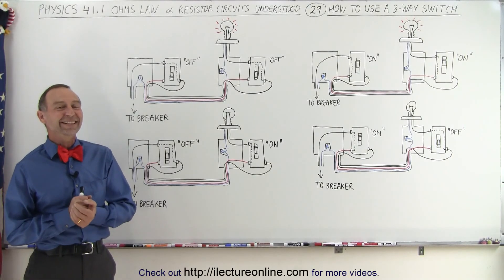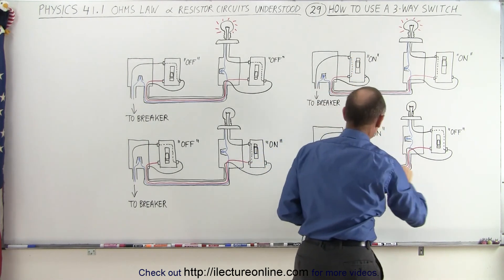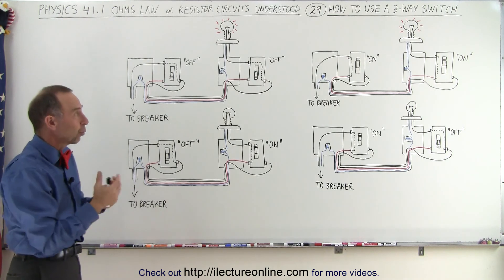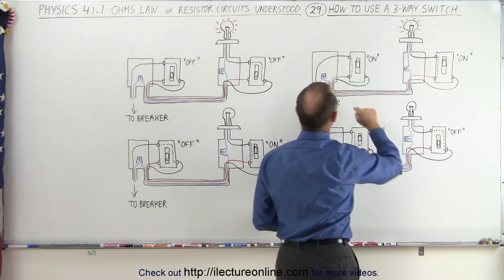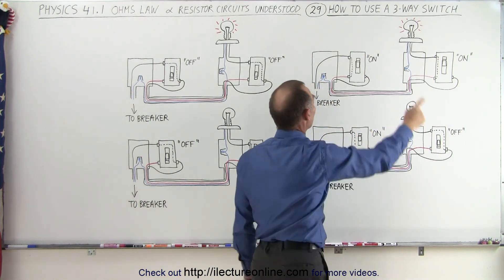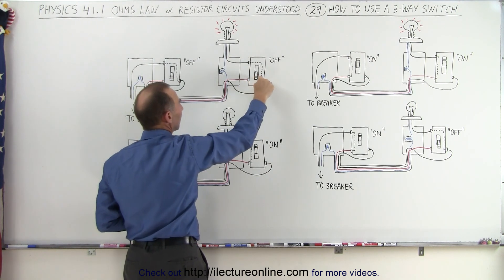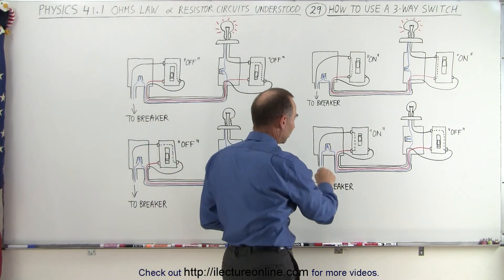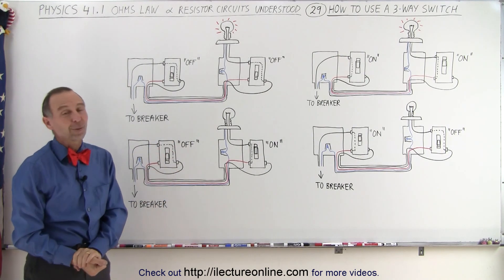Physics - E&M: Ch 41.1 Ohm's Law & Resistor Circuit Understood (29 of 42) How to use 3-Way Switch?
In this video I will explain how 3-way switch is actually in a household where the light can be turned “off” and “on” from 2 separate switches.